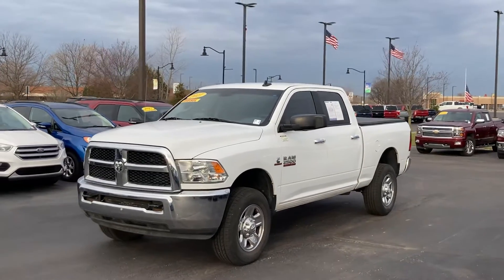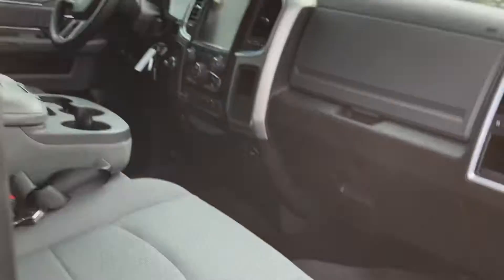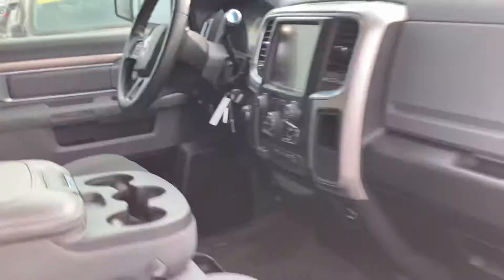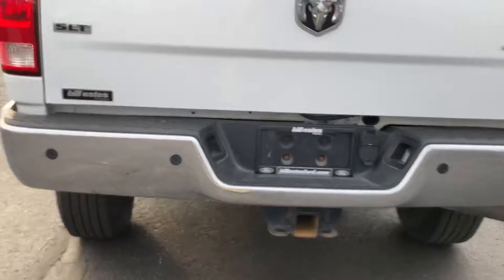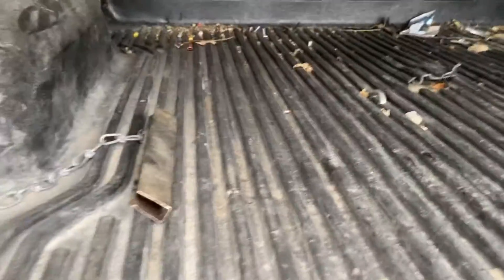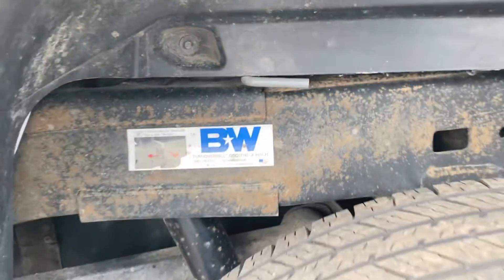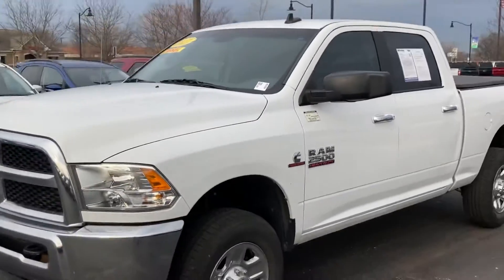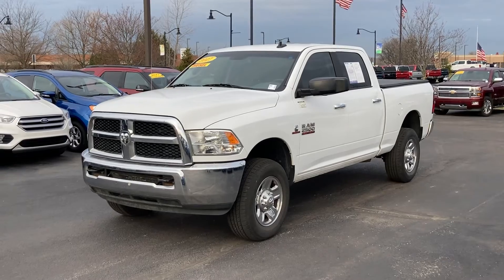2017 ram 2500 Cummins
2017 ram 2500 Cummins. HG551554